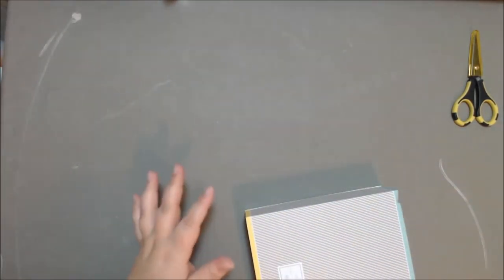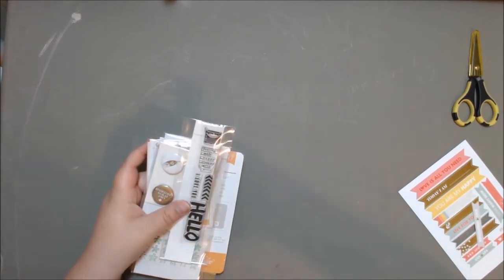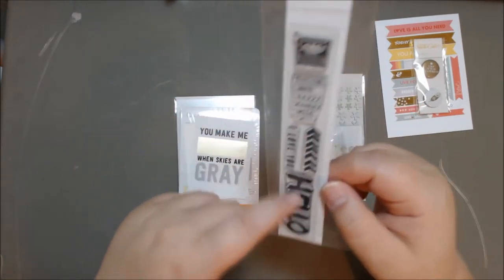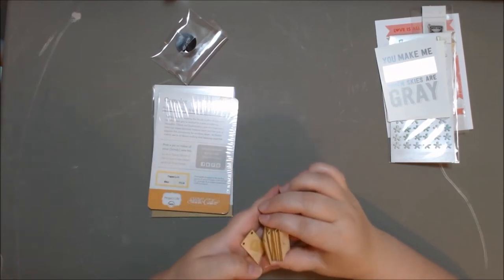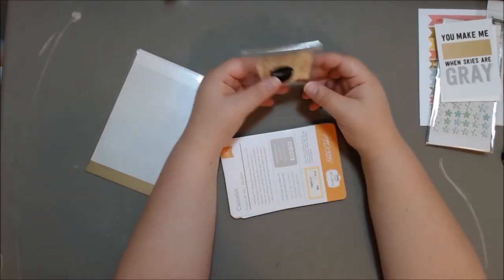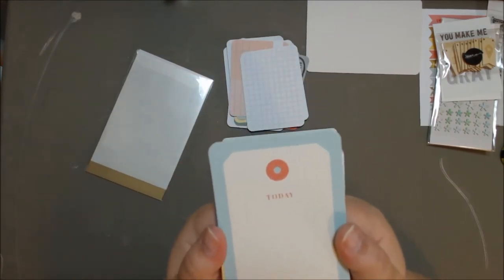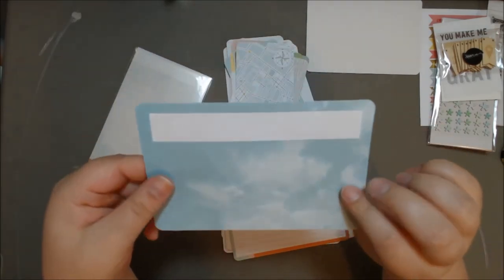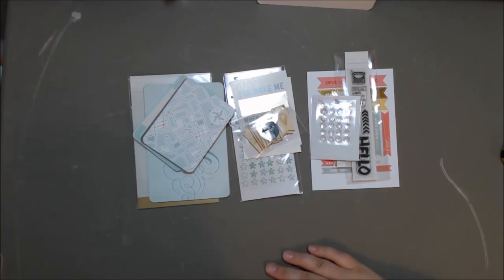Studio Calico May Project Life Kit Unboxing